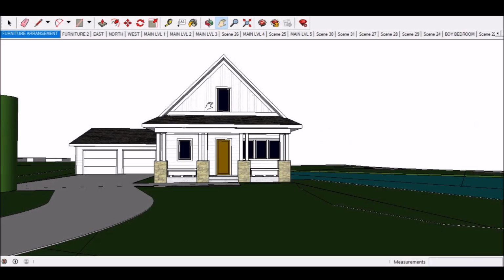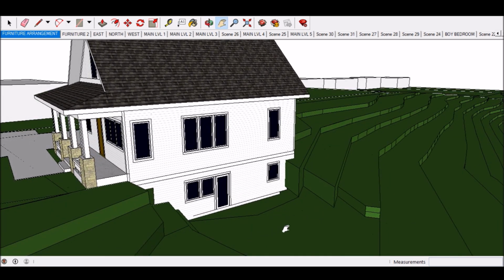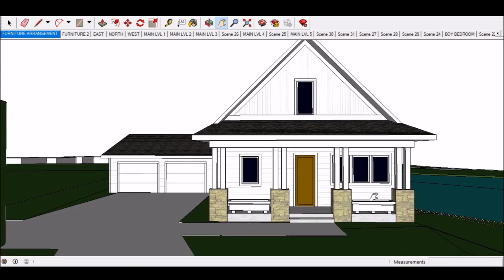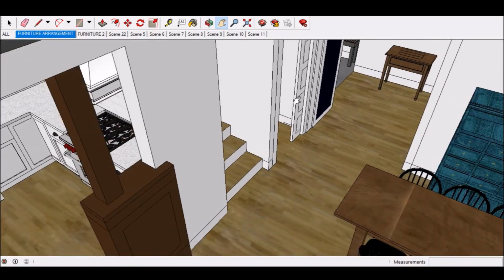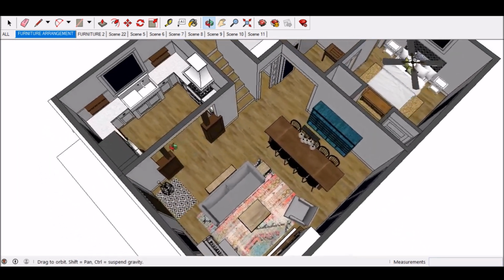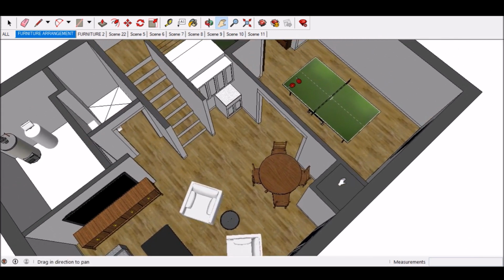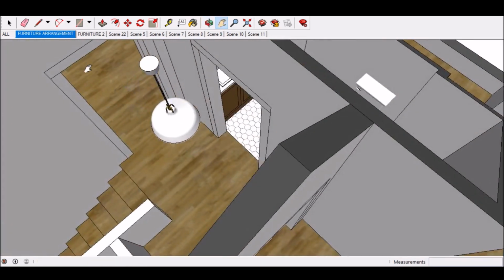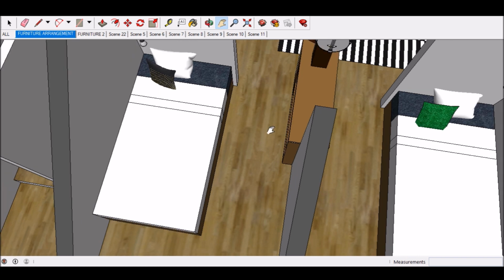Minimalist cottage | VIRTUAL HOUSE TOUR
Come with me on a virtual tour of Arrow Hill Cottage!

Our family of seven is on a journey toward simplicity, in preparation for our move into our small, custom designed, forever house - Arrow Hill Cottage.